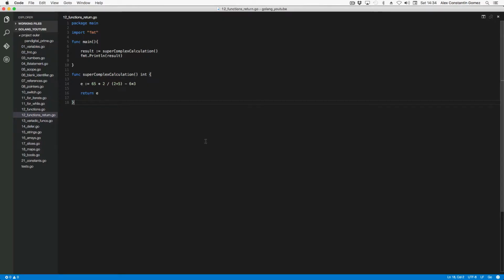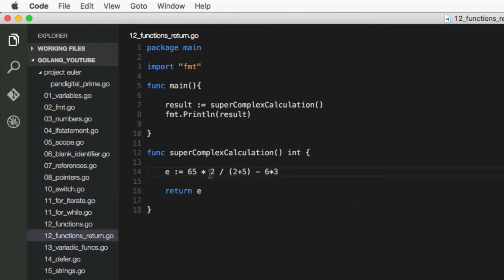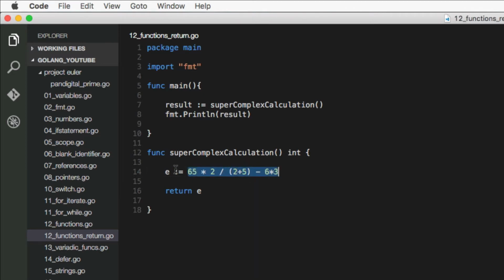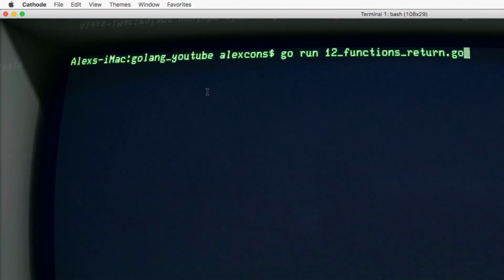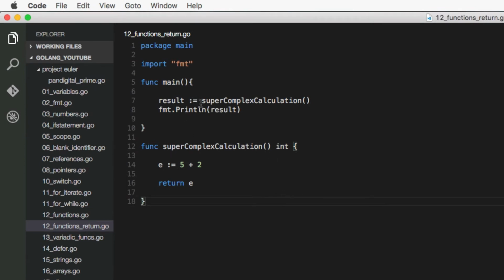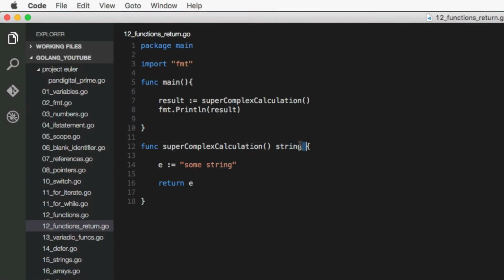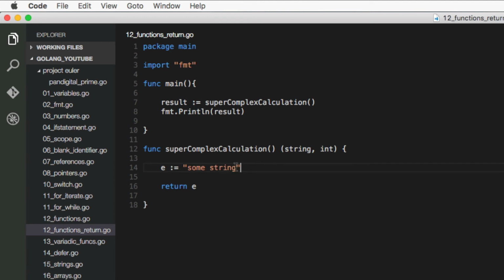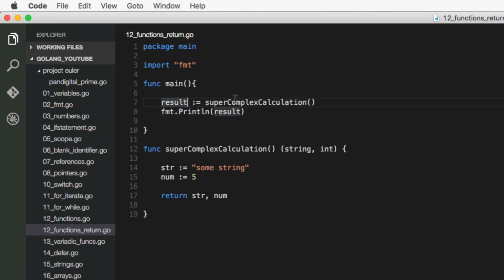Go Programming (golang) - 12: Function Returns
We learn how to use the return keyword in Go to make our functions return data back to us.